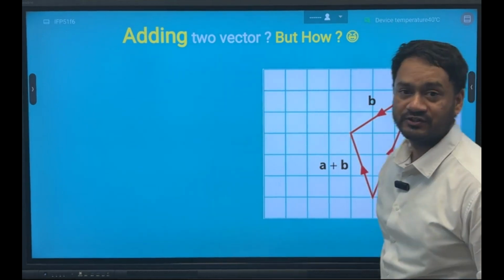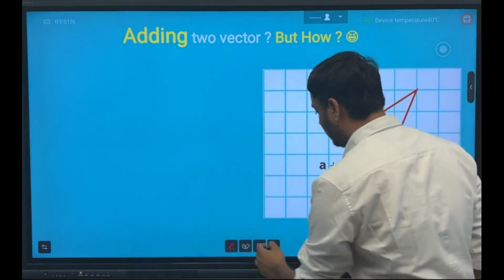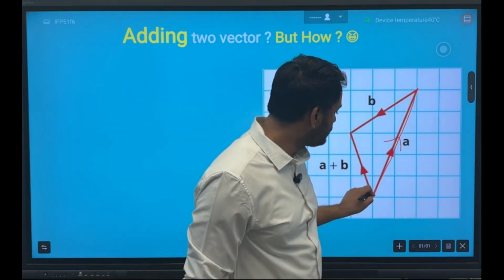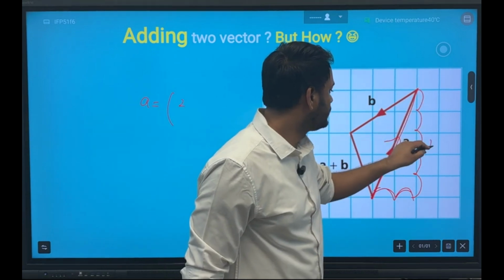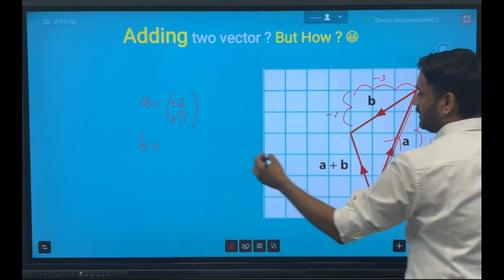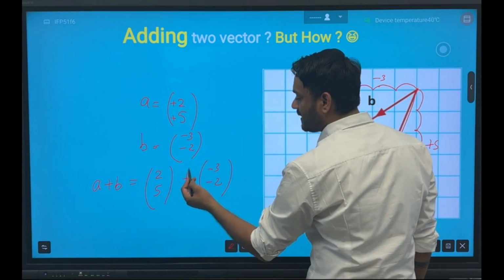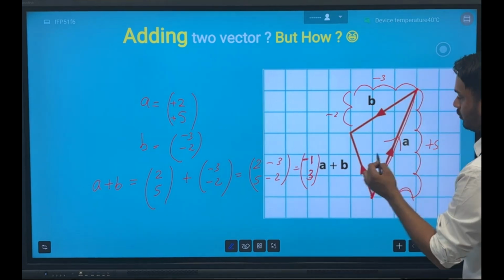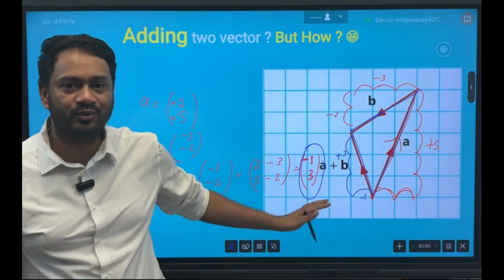igcse math vector ?? igcse ??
igcse math vector ??
About this video- Dosto Aaj Ki Is Video Me Maine